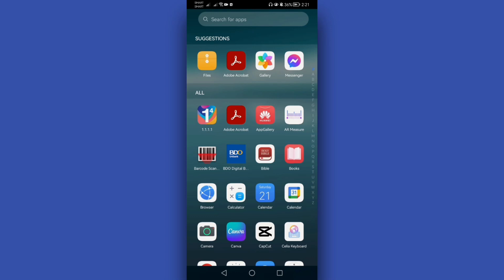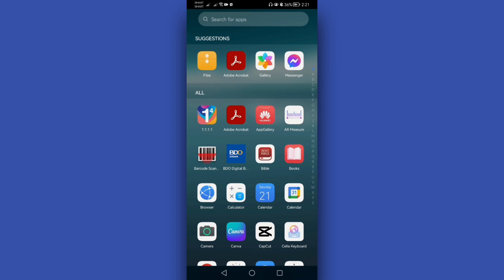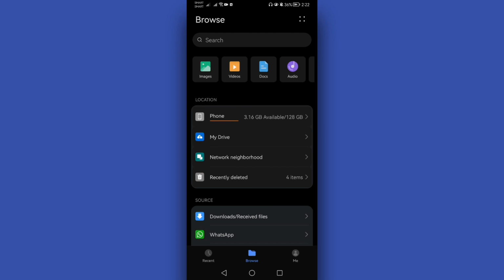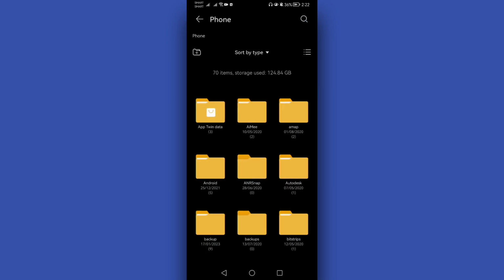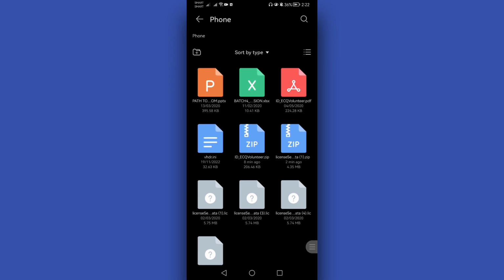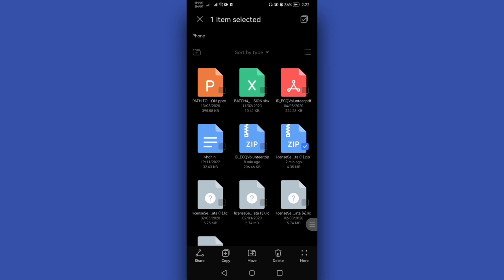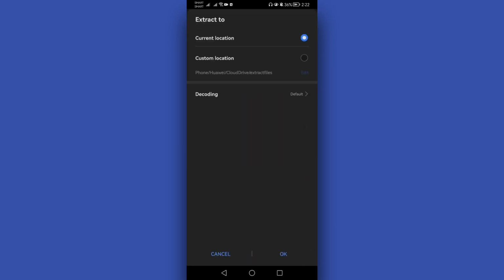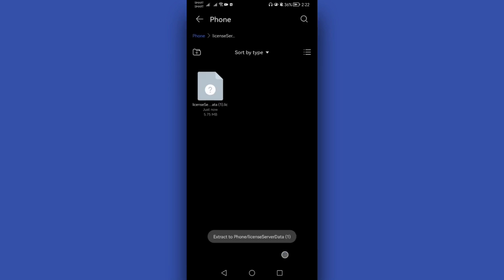How To Unzip Files On Your iPhone [Easy Guide]